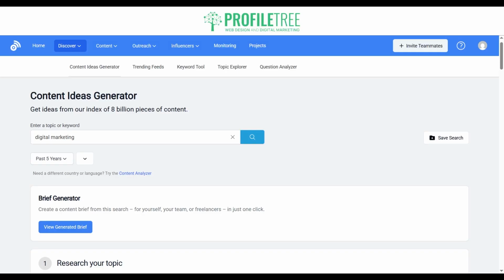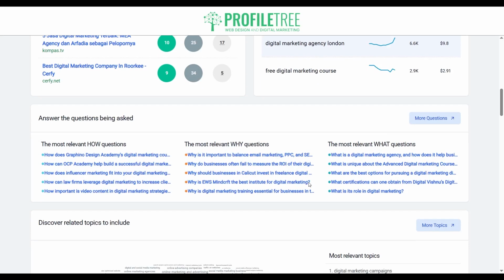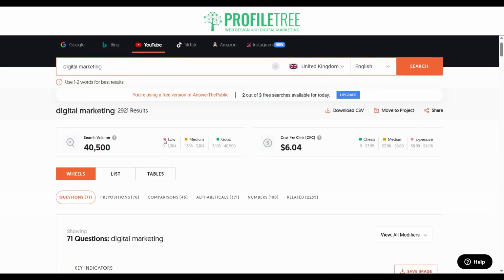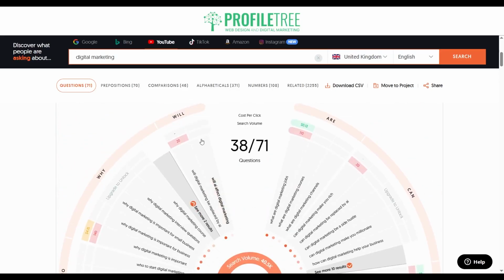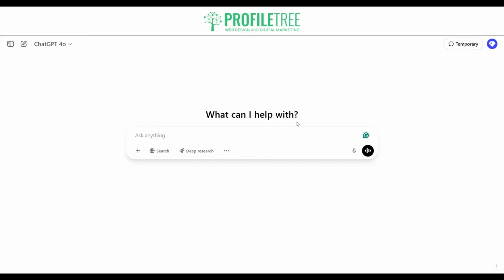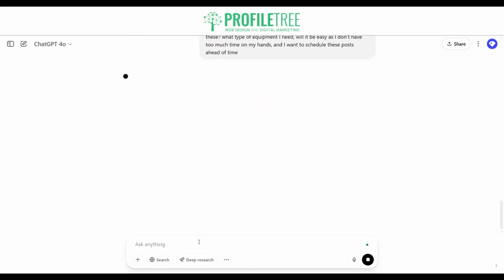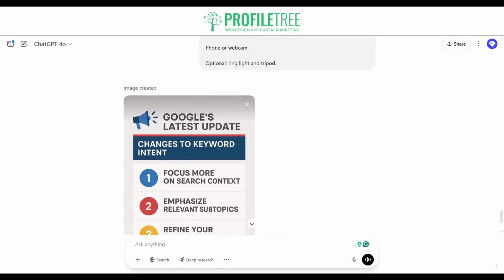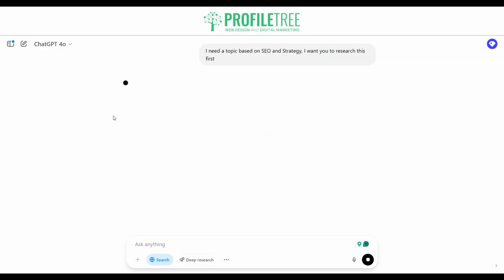How to Use AI for Content Creation like a Professional | AI Tools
Artificial Intelligence (AI) is transforming the landscape of content creation, enabling professionals to produce high-quality, engaging, and optimised material faster than ever before. Whether you’re a blogger, marketer, or business owner, leveraging AI tools can streamline your workflow, enhance creativity, and boost your content’s impact. Here’s a comprehensive guide to using AI for content creation like a pro.

Understanding AI in Content Creation
AI-powered tools use machine learning and natural language processing to assist with various aspects of content creation. These tools can:

Generate blog posts, articles, and social media updates.

Suggest headlines, keywords, and topics based on trends.

Edit and proofread content for grammar, style, and tone.

Create visuals, infographics, and even video scripts.

Optimise content for SEO and audience engagement.

Step 1: Choosing the Right AI Tools
Select AI tools that align with your content goals. Popular options include:

AI writing assistants: Tools like Jasper, Copy.ai, and ChatGPT help generate and refine text.

SEO optimisers: SurferSEO and Clearscope analyse top-ranking content and suggest improvements.

Image generators: Canva’s AI features and DALL-E create custom visuals.

Editing tools: Grammarly and Hemingway enhance clarity and readability.

Step 2: Generating Content Ideas
AI can analyse search trends, competitor content, and audience interests to suggest relevant topics. Use AI-driven platforms to:

Identify trending keywords and questions.

Generate unique angles for evergreen topics.

Discover content gaps in your niche.

Step 3: Drafting and Writing
AI writing tools can produce drafts, outlines, and even full articles. To use them effectively:

Input clear prompts and context for accurate results.

Review and personalise AI-generated text to maintain authenticity.

Use AI to expand on bullet points, summarise research, or rephrase content for different audiences.

Step 4: Editing and Optimisation
AI editors can proofread your work, check for plagiarism, and suggest improvements. For professional results:

Run your content through AI grammar and style checkers.

Use AI to optimise for SEO by incorporating relevant keywords and improving readability.

Ensure your content aligns with your brand voice and audience expectations.

Step 5: Creating Visuals and Multimedia
AI can assist in designing eye-catching graphics, infographics, and even video content:

Use AI image generators for custom visuals.

Employ AI video editors to automate cutting, captioning, and effects.

Integrate AI-powered design suggestions to enhance visual appeal.

Step 6: Publishing and Distribution
AI tools can schedule posts, personalise email campaigns, and recommend optimal publishing times. This ensures your content reaches the right audience at the right moment.

Step 7: Analysing Performance
Monitor your content’s impact using AI analytics tools:

Track engagement, shares, and conversions.

Use AI to interpret data and suggest actionable improvements.

Continuously refine your strategy based on AI-driven insights.

Best Practices for Professional AI Content Creation
Maintain human oversight: Always review and edit AI-generated content for accuracy and tone.

Stay updated: AI tools evolve rapidly; keep learning about new features and best practices.

Prioritise originality: Use AI as a creative partner, not a replacement for your unique perspective.